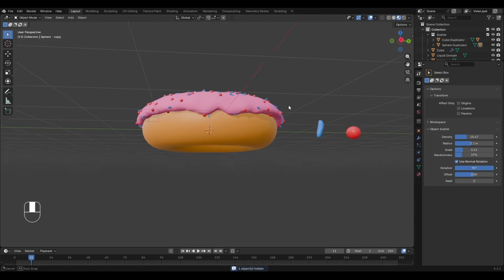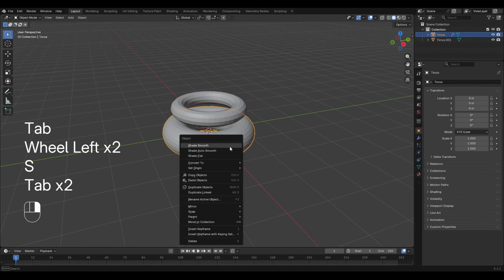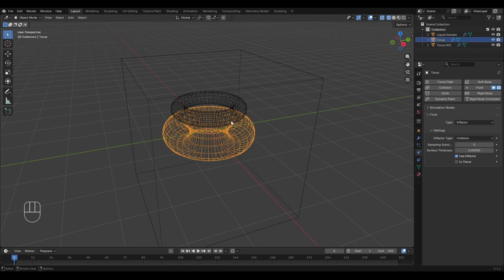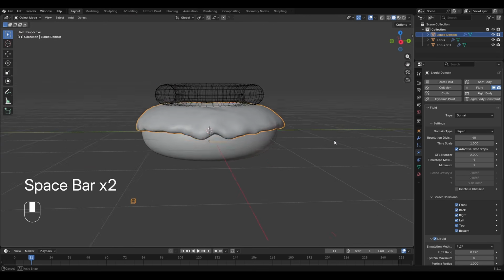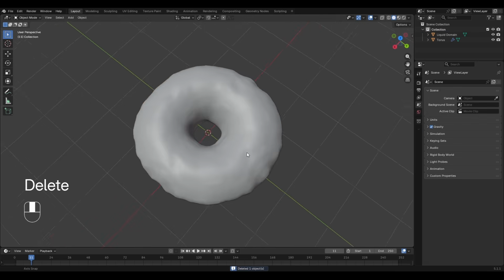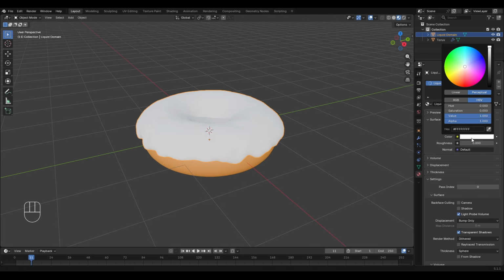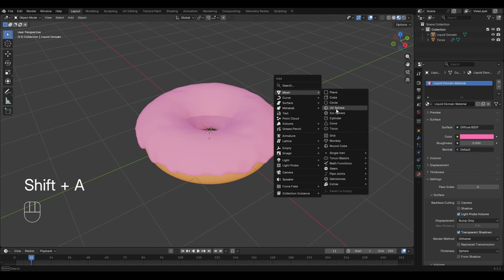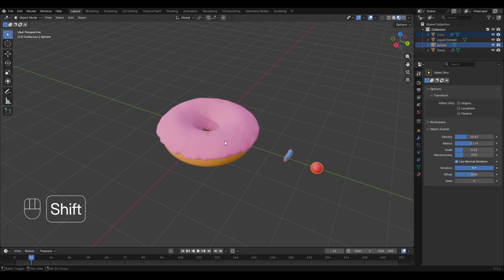How to Make a Realistic Donut in Blender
In this video, we are leveling up the classic Blender donut project! Learn how to make a realistic donut in Blender using professional-grade techniques. Instead of traditional modeling, we use Fluid Simulation to create naturally dripping glaze and the Scatter Objects addon to place sprinkles instantly. Whether you are a beginner or looking to speed up your workflow, this tutorial is for you!

In this tutorial, you’ll discover:

How to use Alt+S for organic mesh shaping.
The secret to realistic glaze using Fluid Physics.
Fast sprinkle placement with the Scatter Objects tool.
🚀 LEVEL UP YOUR WORKFLOW

🤖 Fastest Character Rigging Rig your models instantly with Quickmagic AI 👉 Use code: TWEAKS